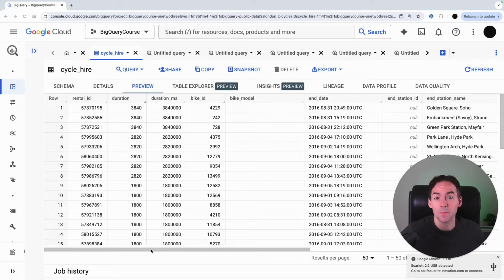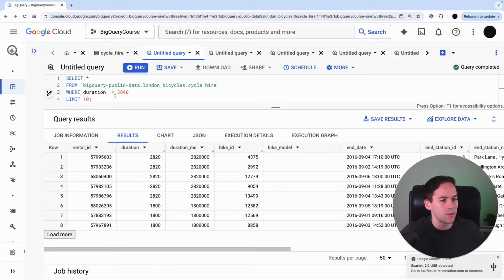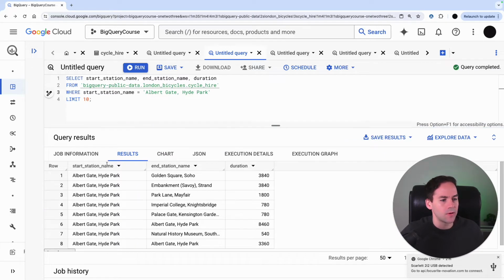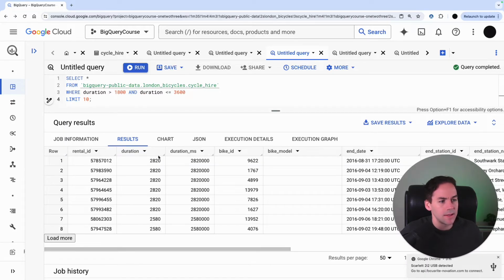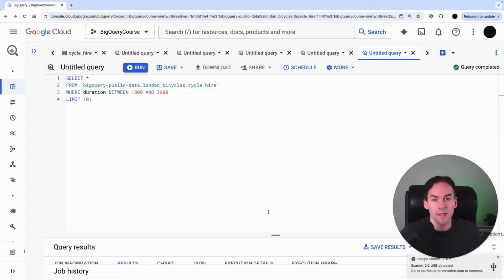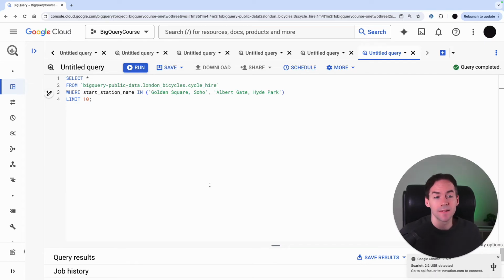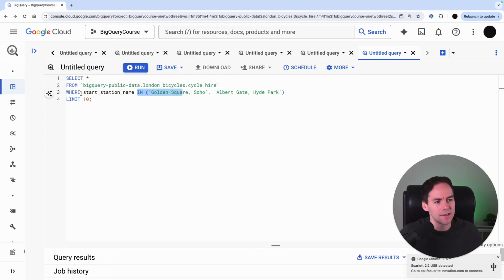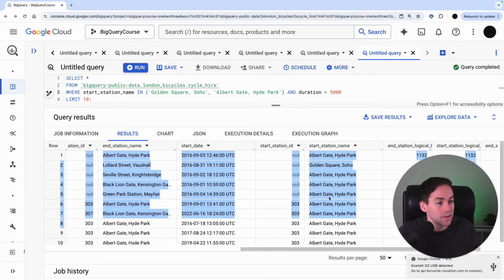MASTER the WHERE Clause in SQL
Unlock the power of SQL filtering with this quick, actionable guide to the WHERE clause! In just 4 minutes, you'll learn how to:
✅ Use comparison operators to pinpoint exact data
✅ Combine conditions with AND, OR, and NOT
✅ Leverage BETWEEN and IN for advanced filtering
We're using real-world data from London's Bicycle Hire system in BigQuery, so you'll see practical examples you can apply immediately. Whether you're preparing for a job interview, optimizing database queries, or just starting your SQL journey, this video is your fast track to data filtering mastery.
🚀 Level up your SQL skills
💼 Boost your career prospects
🎯 Improve your data analysis game
Don't miss our next video on advanced pattern matching in SQL!